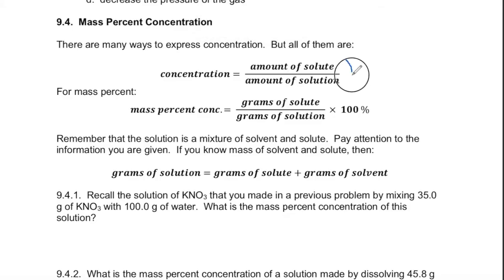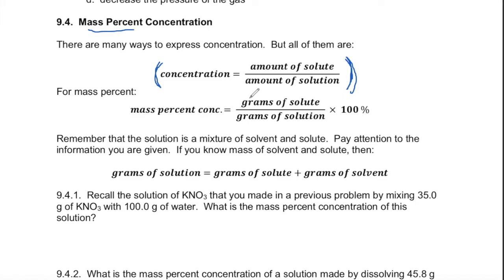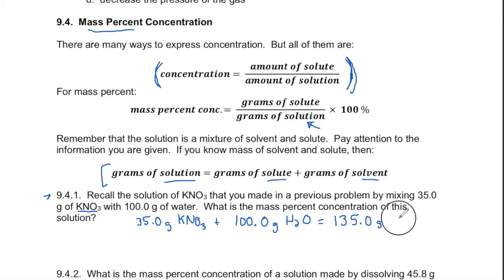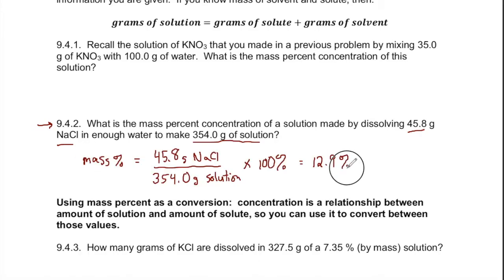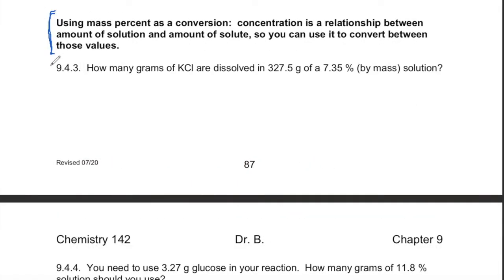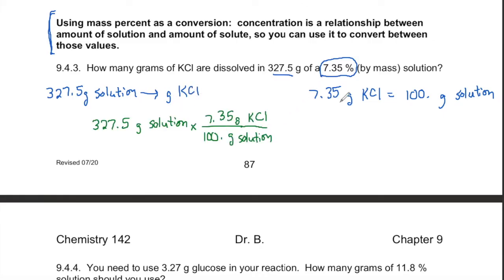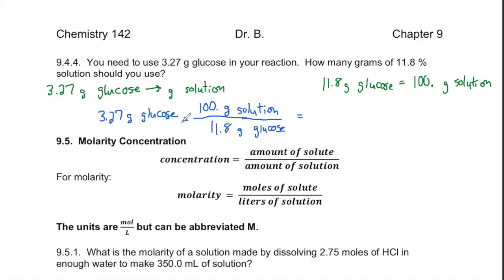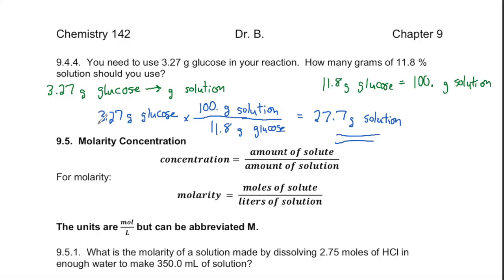2021 Chem142 Lec9.4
Calculating mass percent concentration and using it as a conversion factor.